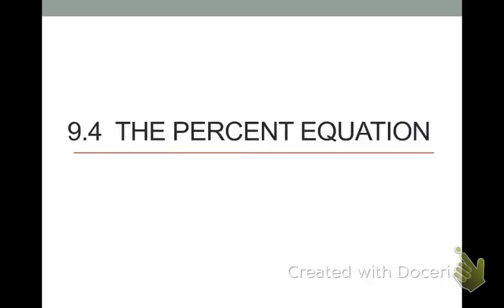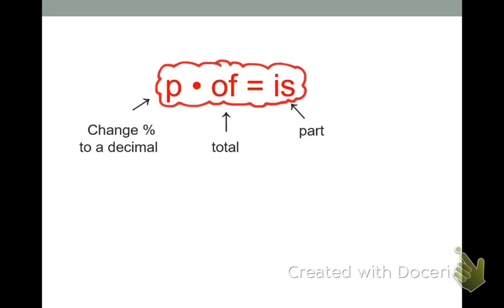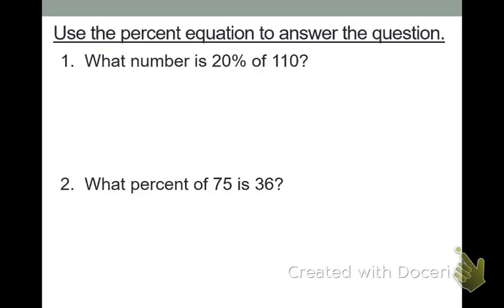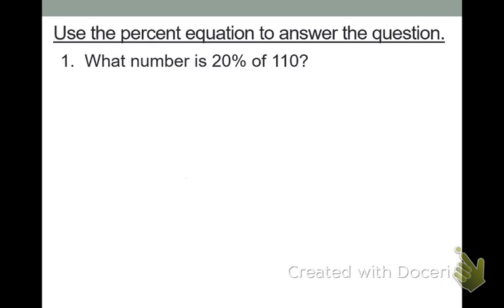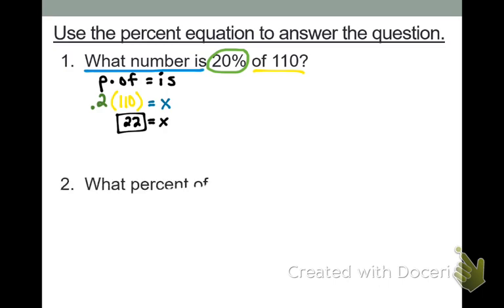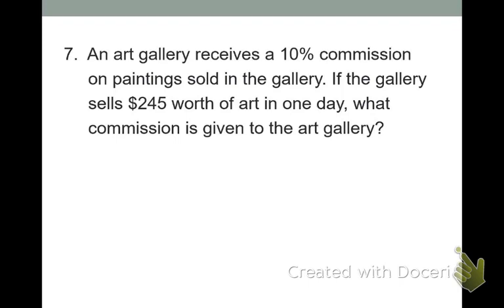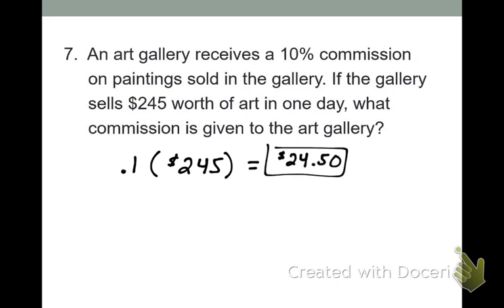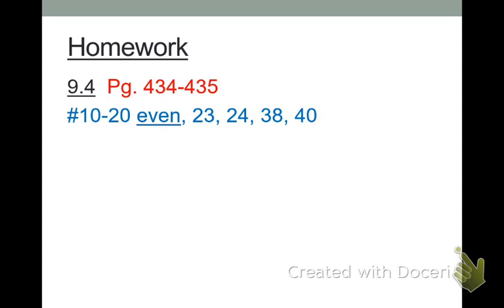9.4 The Percent Equation